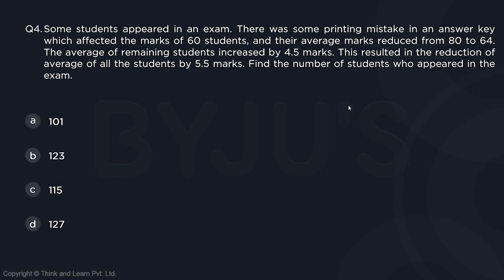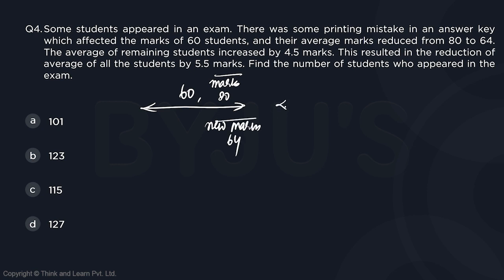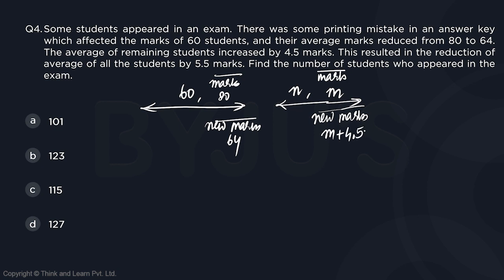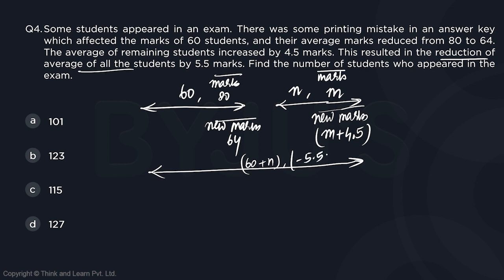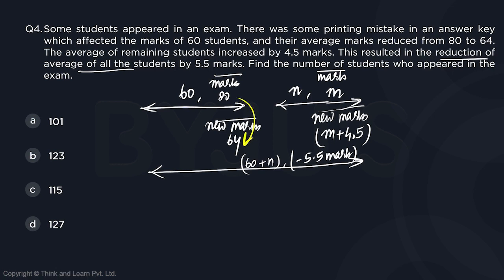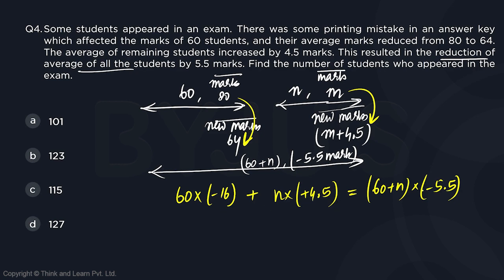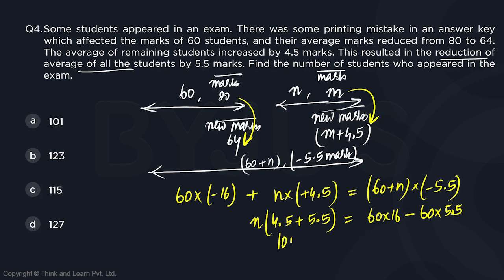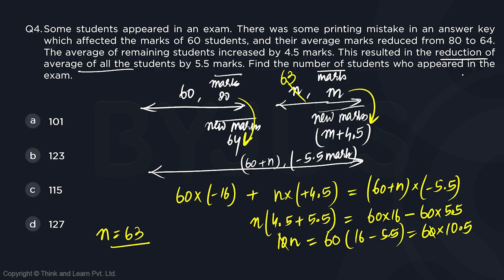CAT GNSSTHV938 CAT MOCK 5 QA Q4